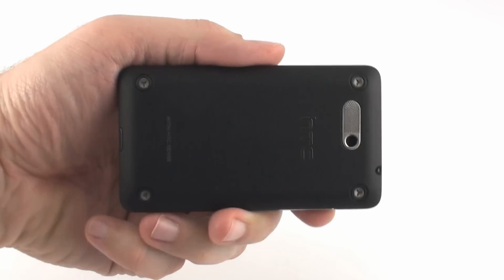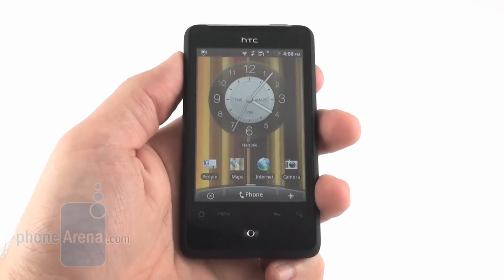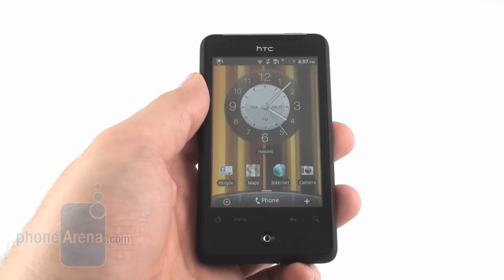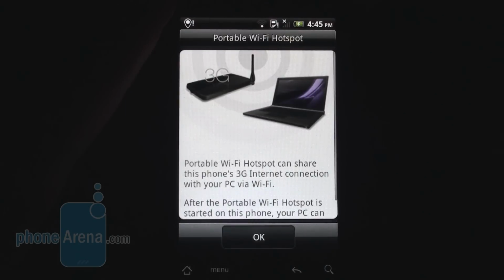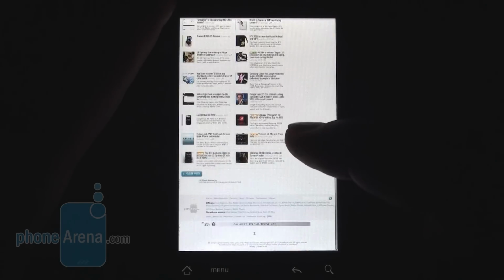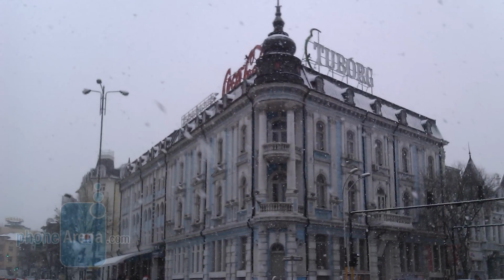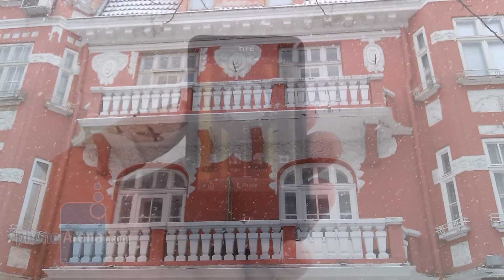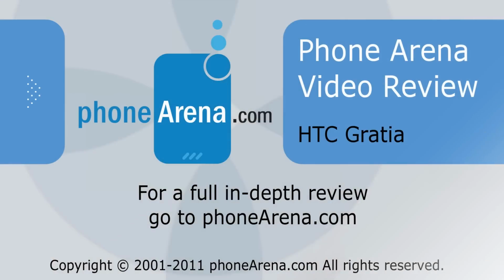HTC Gratia Review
PhoneArena reviews the HTC Gratia. Now before you say that the HTC HD mini has been reborn in the HTC Gratia, we assure you this is not exactly the case. The Gratia has an optical trackpad, which the HD mini lacks, different buttons underneath the screen, and... well, that's it. On the inside, however, the difference is night and day. The HTC Gratia runs Android 2.2 Froyo...